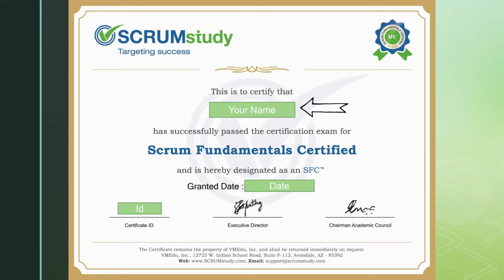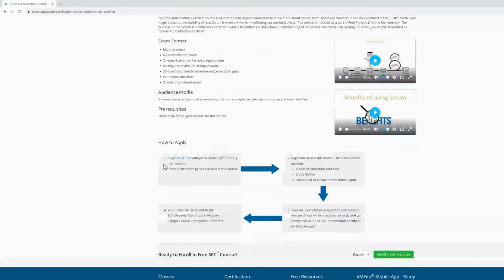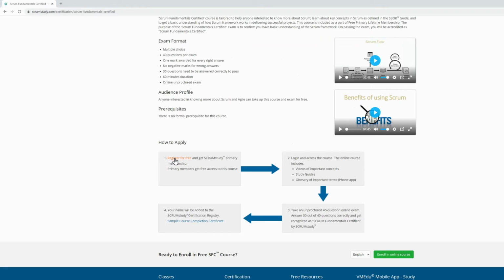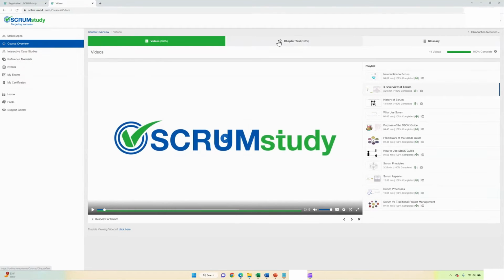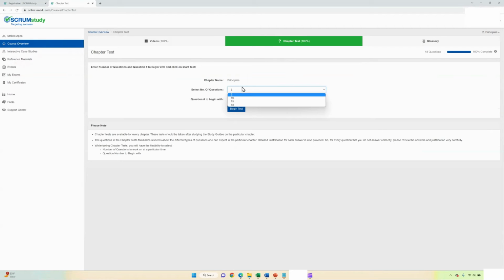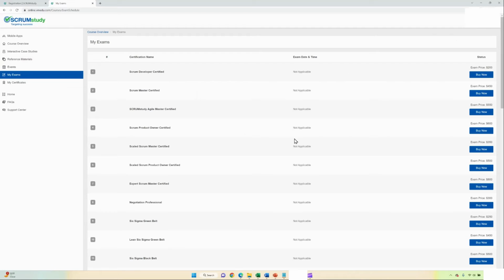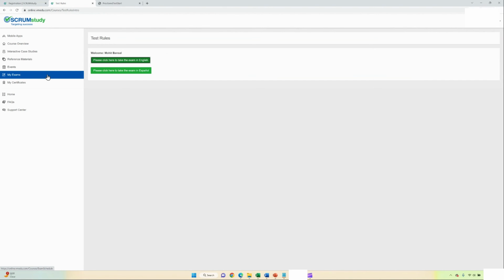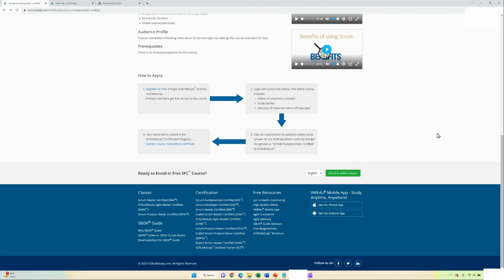Free Agile Certification - SFC - Scrum Fundamentals Certified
100% Free Agile certification - Scrum Fundamentals Certified - SFC by ScrumStudy.
Step by step guide and tips!